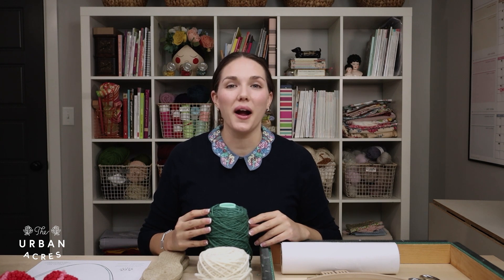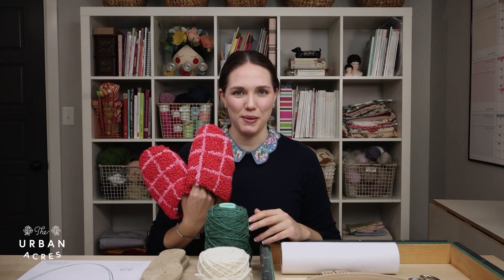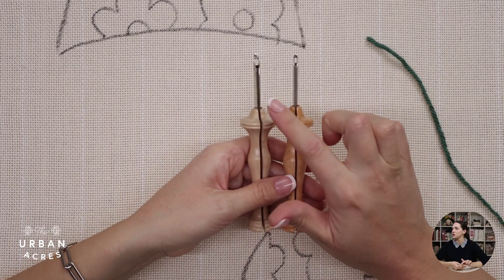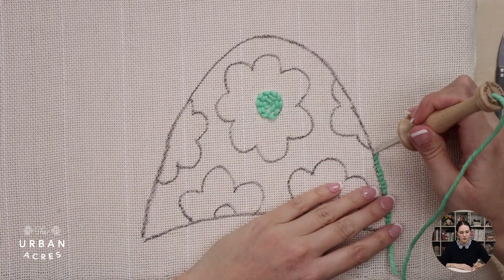Punch Needle Slippers Digital Course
Step into Creativity!

Unleash your artistic side as you embark on a journey to craft your very own pair of handmade happiness. The engaging video tutorials provide easy-to-follow, step-by-step instructions on the intricate art of punch needle techniques, guiding you through the process of designing and creating stunning espadrille slippers.

Launches August 8th!